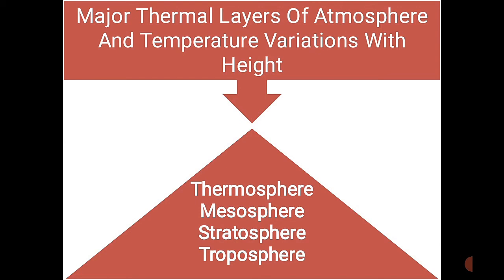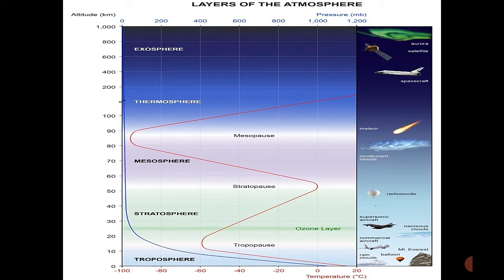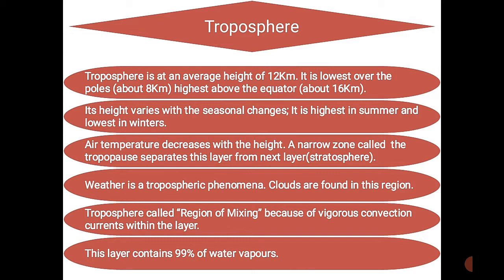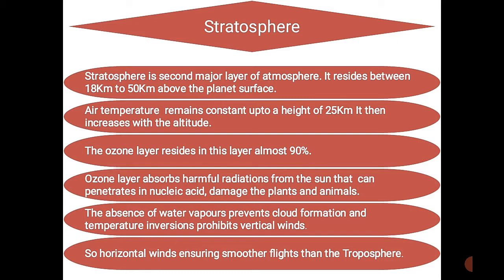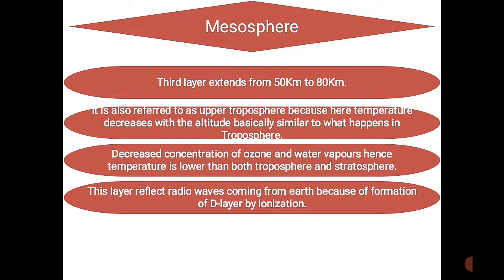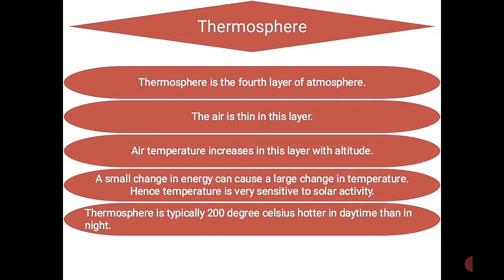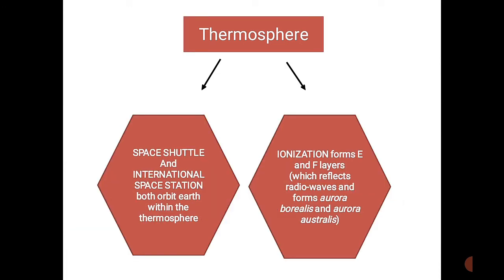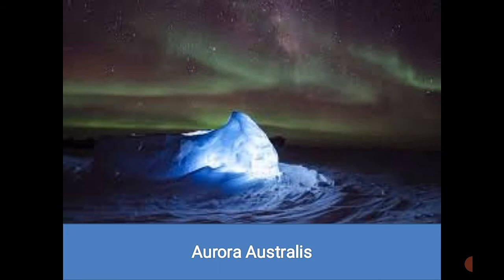Temperature variations with altitude in atmospheric layers | Environment Expert